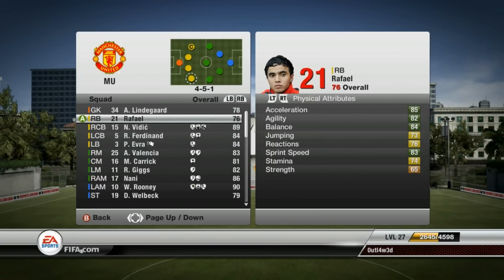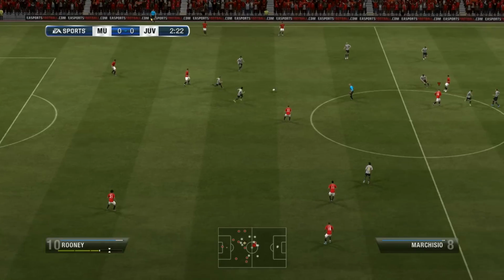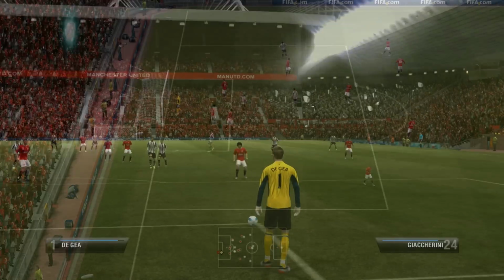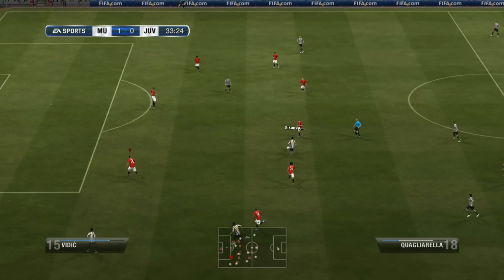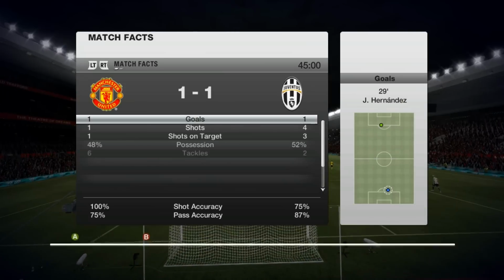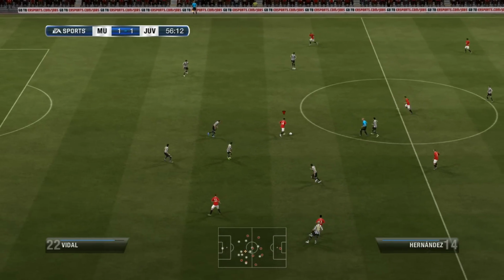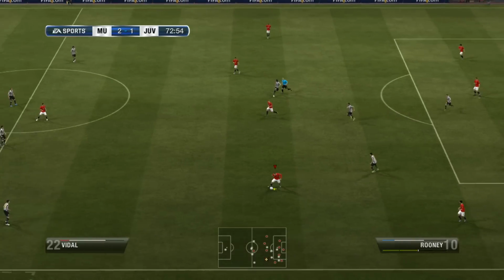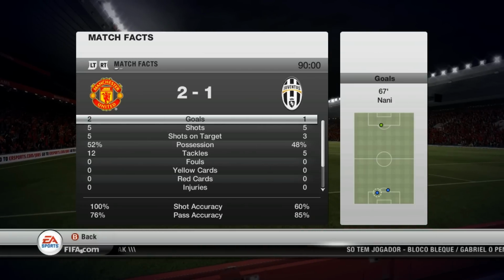Fifa 12(PC) - Online Match Day #10 - Manchester United(commentary)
My own formation for Manchester United.
This is really the only viable way to play Giggs and Scholes together in one formation =p

On this Match Day:
Manchester United vs. Juventus

In this game mode you have to try and win a season composed of 10 matches. Each win is 3 points. A draw is 1 point and a loss is none. Out of 10 matches you have to win a certain amount to meet the division requirement. If you are below the requirement you will be downgraded to a lower division. If you exceed it you will stay in the same division. Finally if you are over the promotion requirement, you will move up into the next division and play tougher players.

Also be sure to join the GD Fan page on Steam for easier communication and if you want to play some game together:

If you're a Shogun 2 player you can also join the Matsuda Family which is now public: